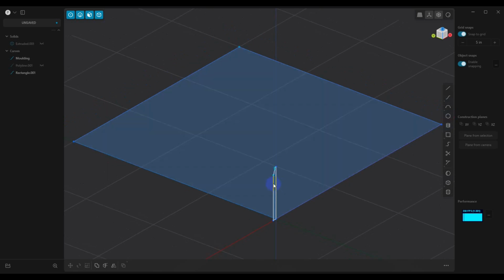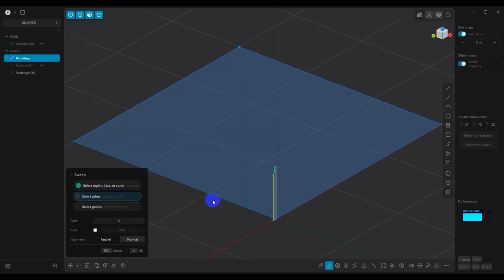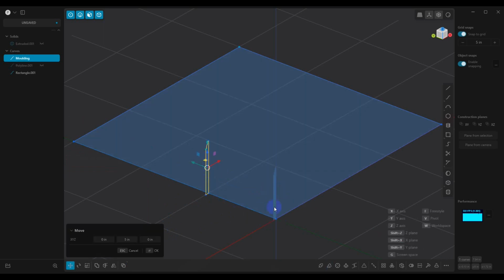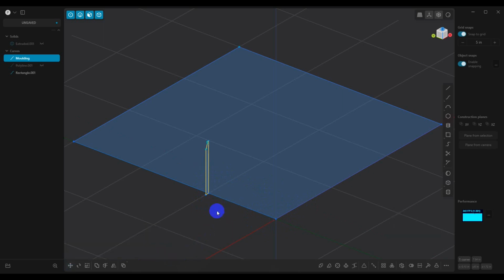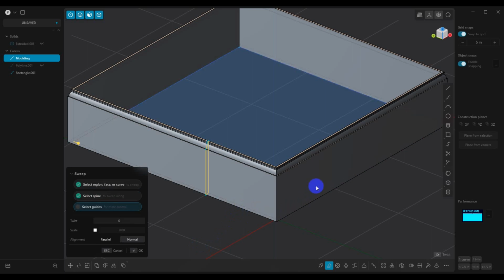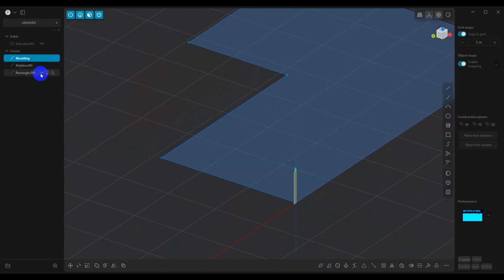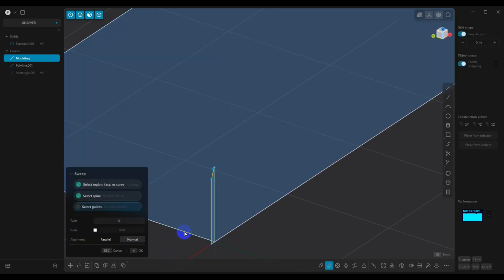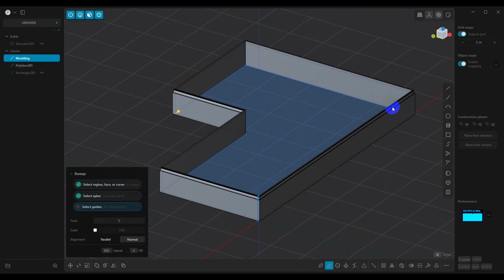Sweep Tool in Plasticity1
In this short video, I will show you how to use the sweep tool to create molding around a wall. I will also discuss a problem you might encounter and a solution.